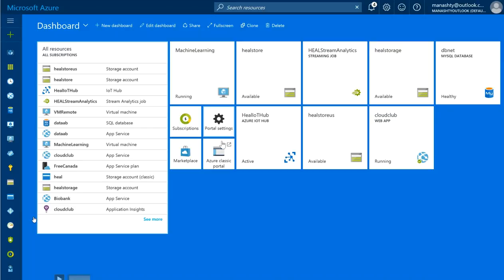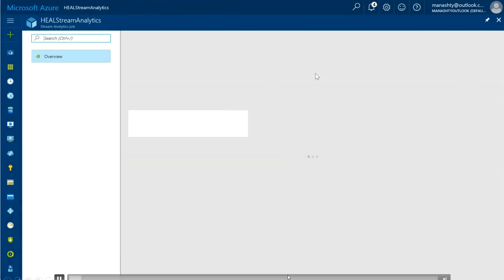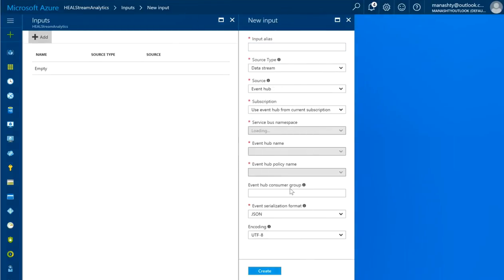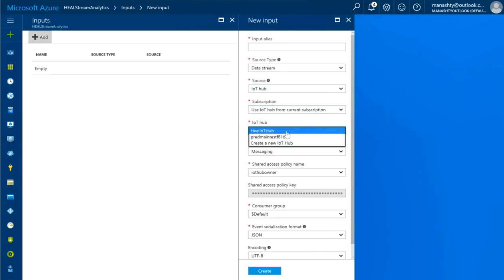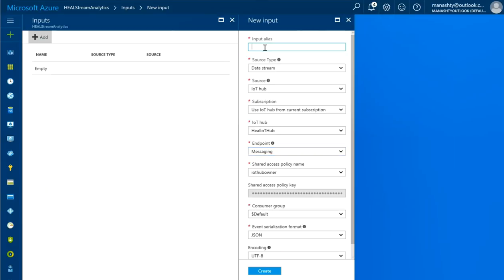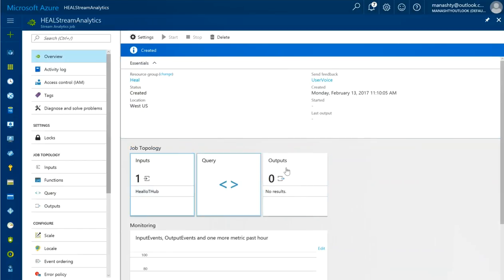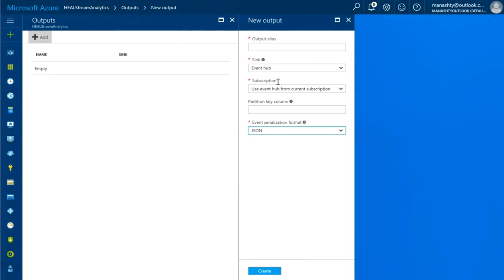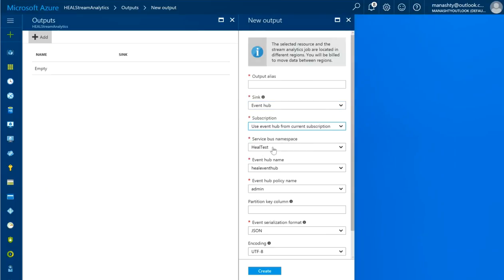Implementing HEAL in Azure - Step 5 Connecting IoT Hub to Stream Analytics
Implementing HEAL Framework on Azure - Part 1
Step 5 Connecting IoT Hub to Stream Analytics